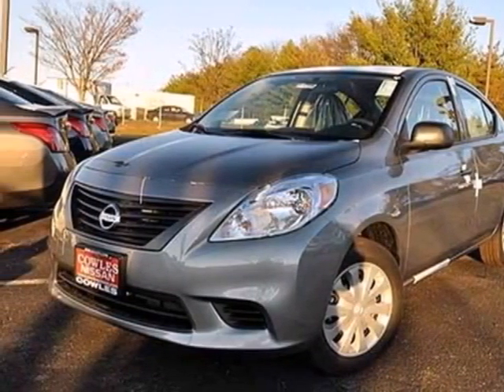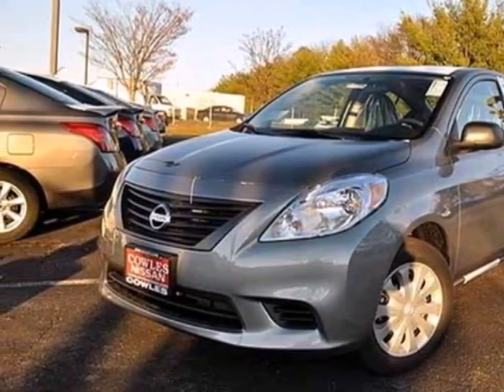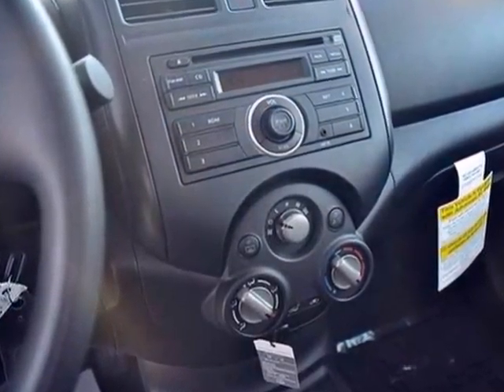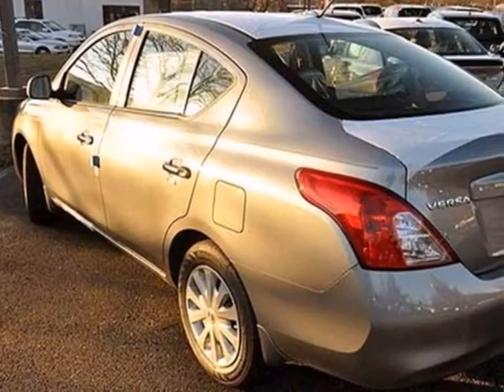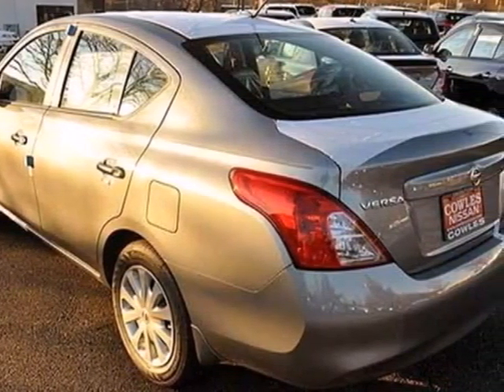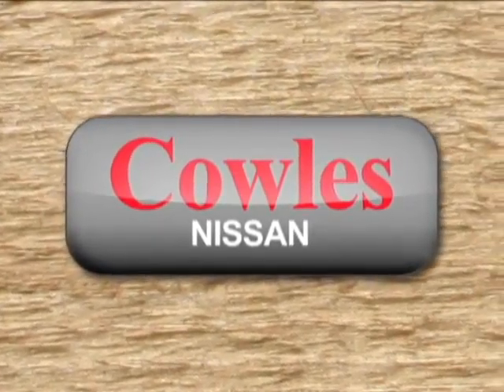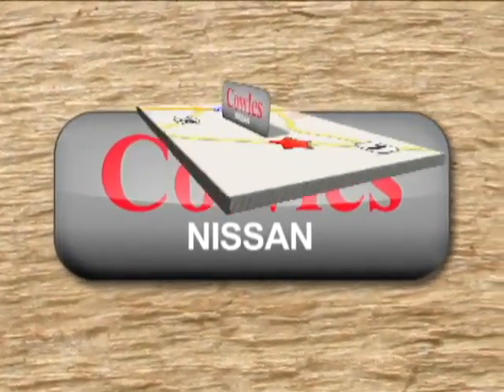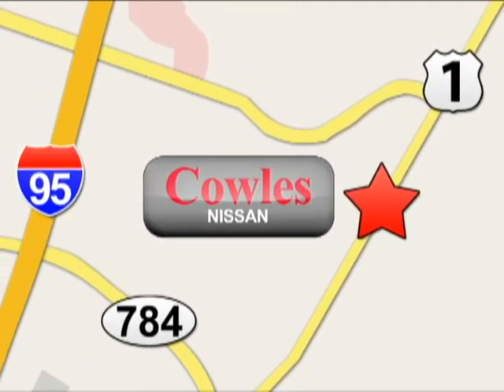2013 Nissan Versa Washington DC VA Woodbridge, VA M1289 - SOLD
SOLD -  SOLD - Call or visit for a test drive of this vehicle today!